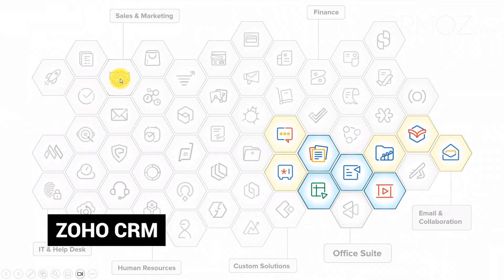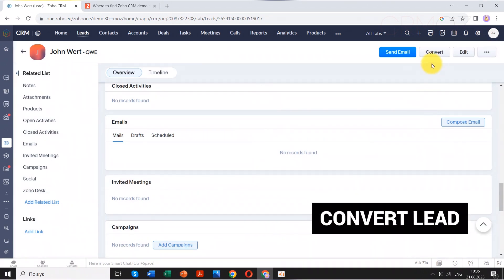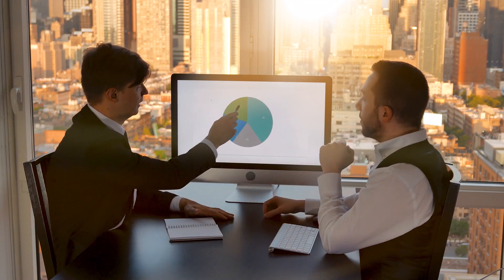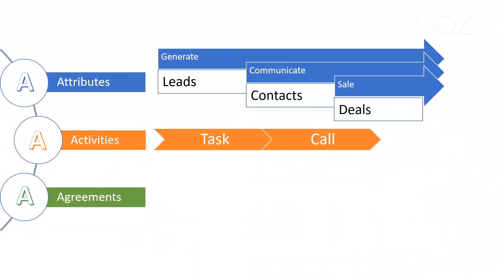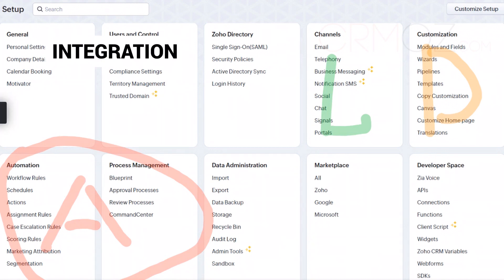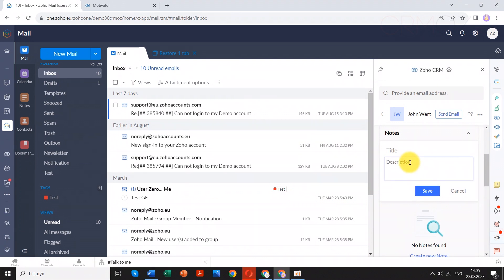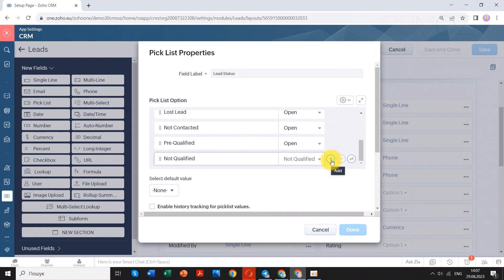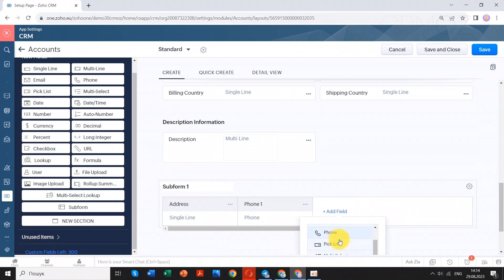What is a CRM and How to implement it? Zoho One Implementation Day 8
Are you ready to supercharge your business with a CRM system?

🚀 Join me in this in-depth video where I share my 15 years of hands-on experience in implementing CRM applications across various industries. Whether you're a newbie or a seasoned pro, you're bound to discover valuable insights to kickstart your automation journey.

🔍 In this video, we'll dive deep into the fundamental principles of CRM system architecture. I'll demystify the core logic and building blocks that power modern CRMs worldwide. This knowledge is your key to a swift and robust CRM implementation, ensuring your business runs like a well-oiled machine.

But that's not all! We'll also explore the "Three AAA" formula – a strategic approach tailored for the initial phase of CRM implementation. It's a game-changer for businesses aiming to start reaping the benefits of automation right from day one. Trust me, this formula is the result of countless trials, successes, and real-world experiences.

🏆 Why trust me? With dozens of CRM applications successfully integrated into hundreds of businesses, I've seen it all. From the most common pitfalls to the ingenious solutions, I'm here to share the insights that will set you up for CRM success.

So, grab your notepad and get ready to revolutionize your CRM game! Your business transformation starts here! 💡📊

0:16 About this lesson
0:58 Common CRM principals. Zoho CRM modules as an example
1:55 What is a Lead in a CRM system?
2:29 What are CRM Contacts?
2:58 A Deal or an Opportunity, sometimes a Potential
4:07 What should one consider buying a CRM system?
4:39 Why is Zoho CRM a good fit?
5:01 AAA formula of CRM early adoption
6:07 Attributes
6:33 Activities
7:01  Agreements
7:24 Bird-eye-view CRM structure
7:54 Zoho CRM Settings menu overview
9:04 Important points to consider
9:25 Zoho CRM as a naturtal part of Zoho One bundle
11:35 Customizing data fields and layouts
14:09 Sections and Subforms
15:16 In the next lesson